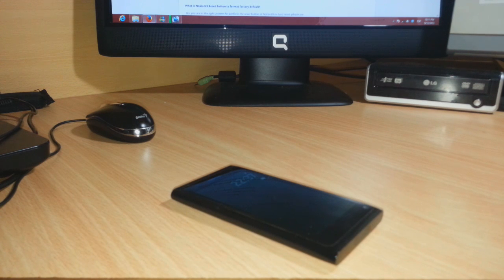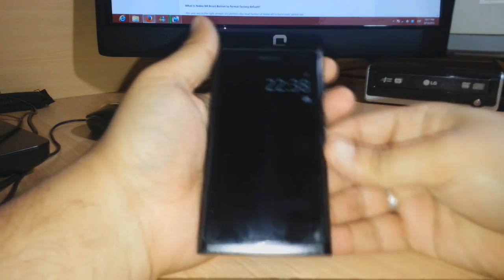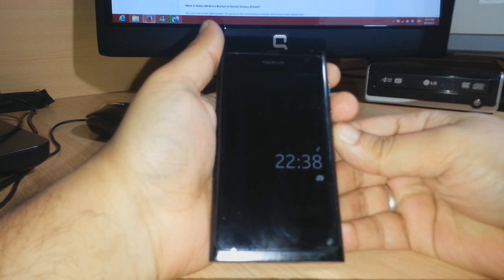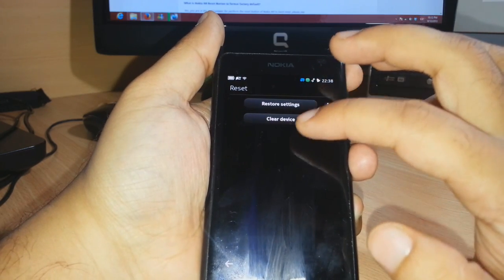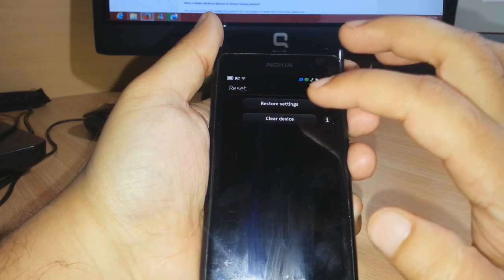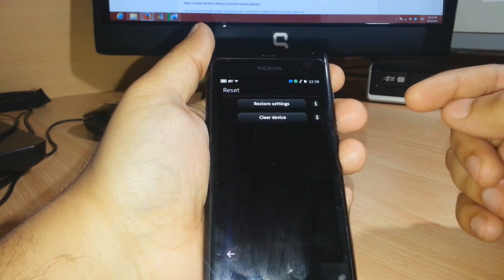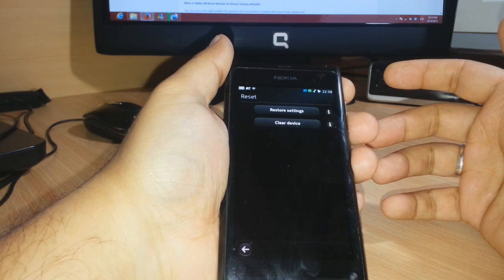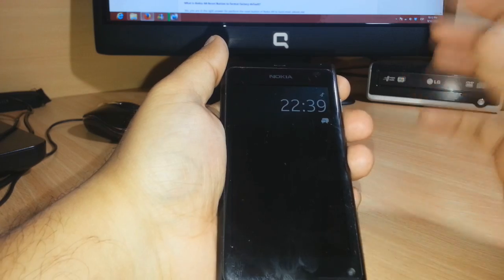Nokia N9 Factory Reset and Restore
Factory Reset and Restore at Nokia N9